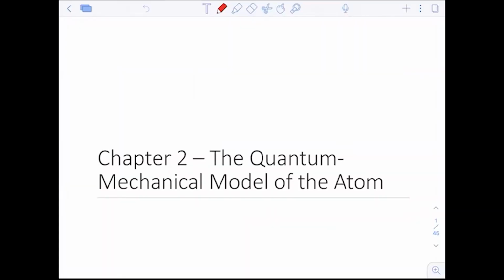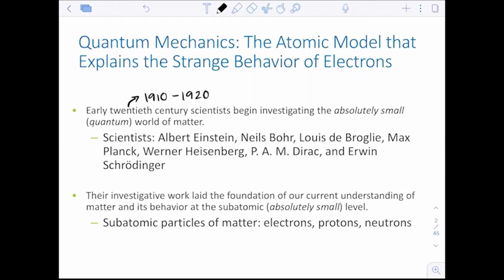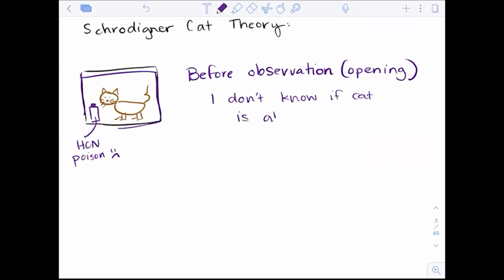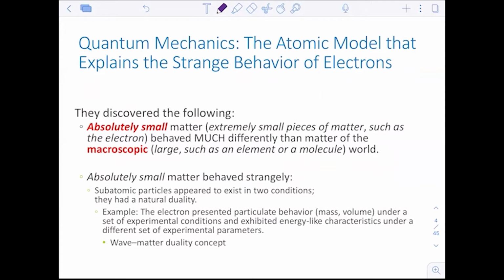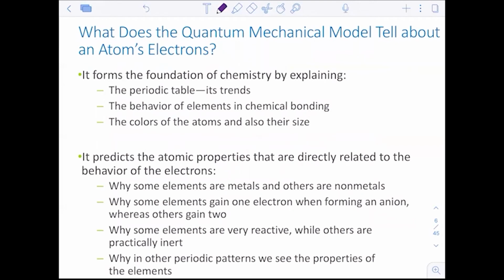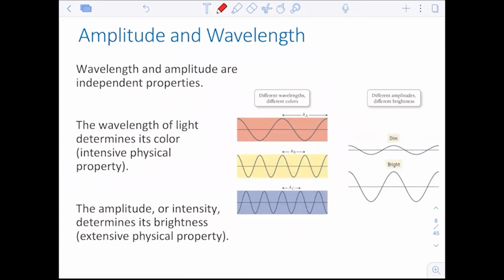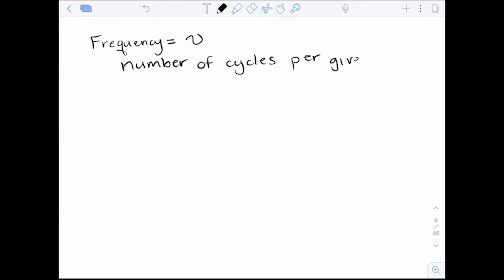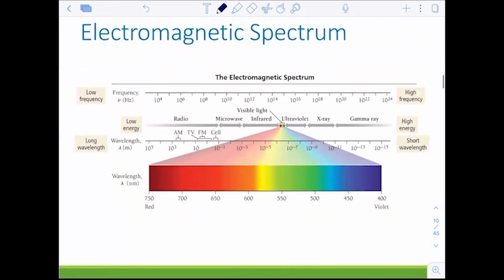GChem Chapter 2: Atomic Spectroscopy